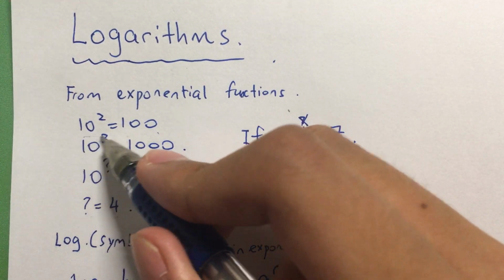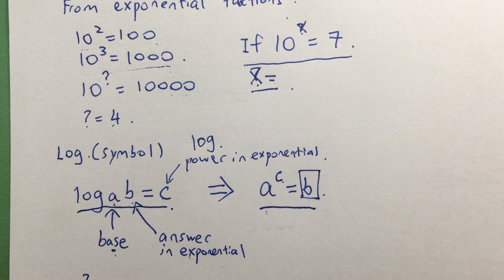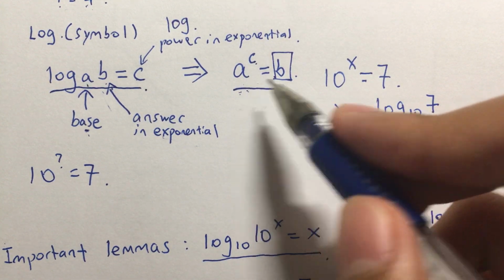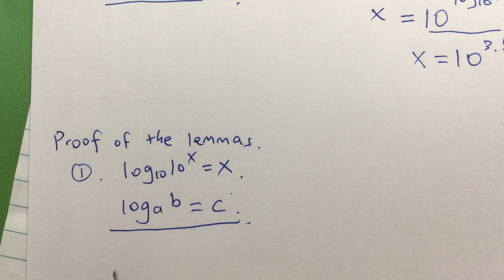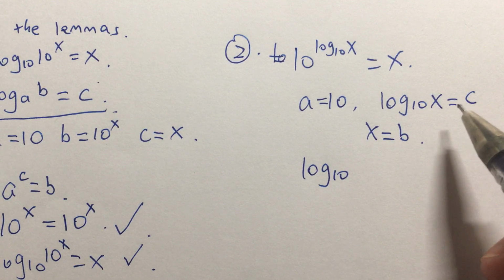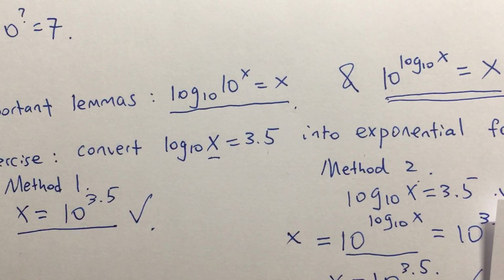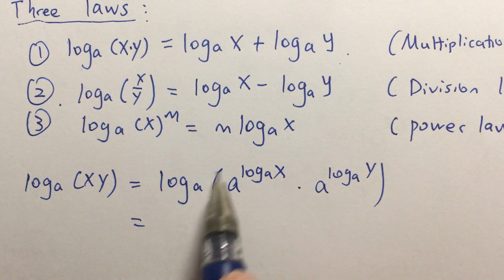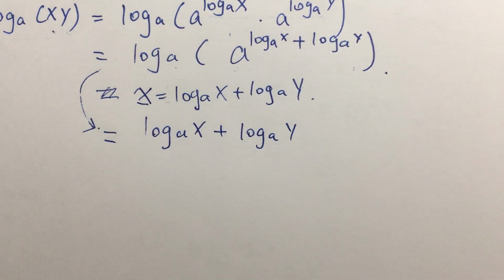Logarithms part 1: A Level Mathematics algebra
Logarithms part 1: A Level Mathematics algebra.// In this lesson, you will learn the basic knowledge of logarithms, and some basic applications. if you want some more advanced questions about logarithms, come back tomorrow!!! : )